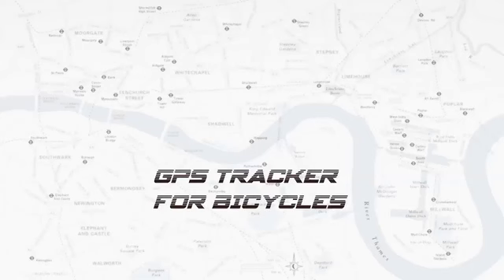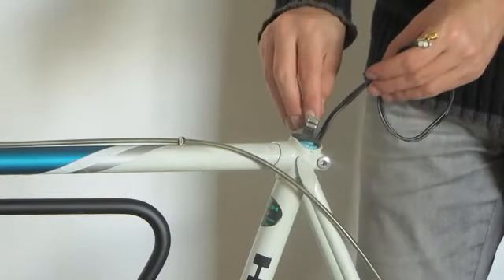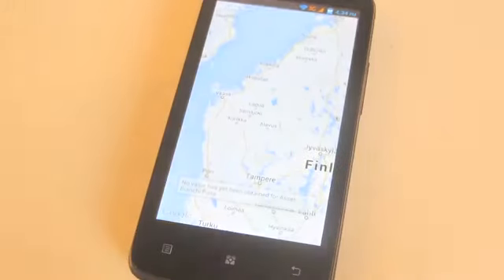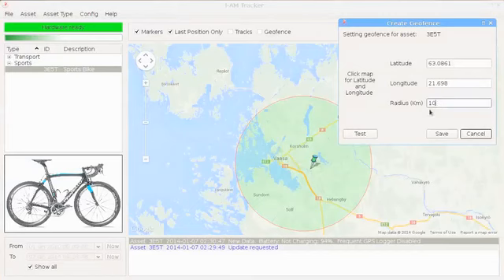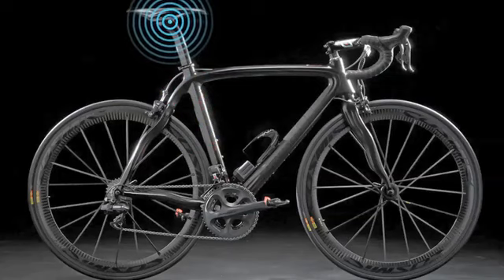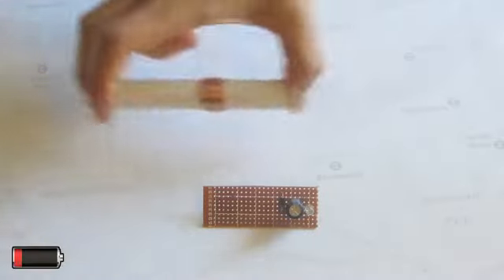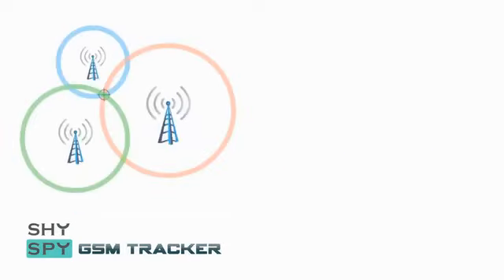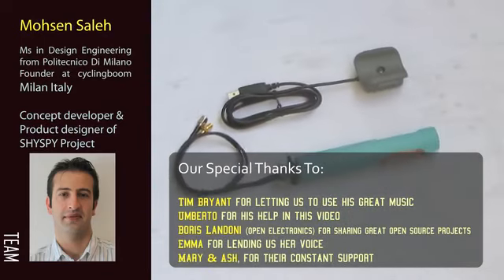SHYSPY Tracking device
SHY-SPY GSM tracker is the low cost alternative to GPS tracking.

The device uses cell tower triangulation to calculate the location of your device based on signal strength. While this method is significantly less accurate than GPS tracking it does have the added benefit of being more affordable and completely free of any ongoing data costs since it relies on a GSM signal rather than transmitting any data.